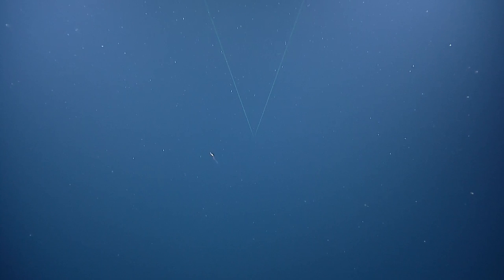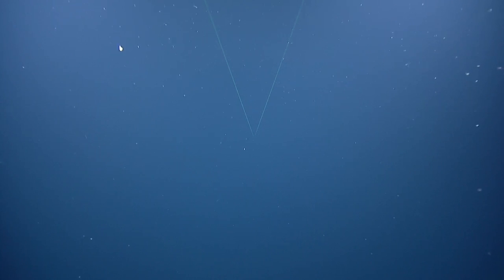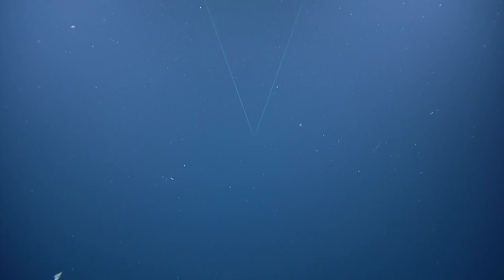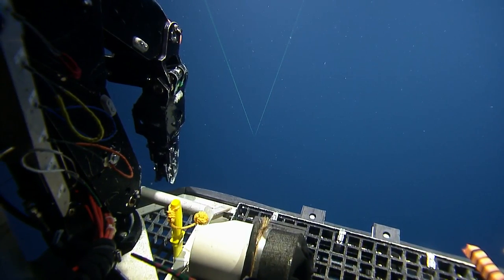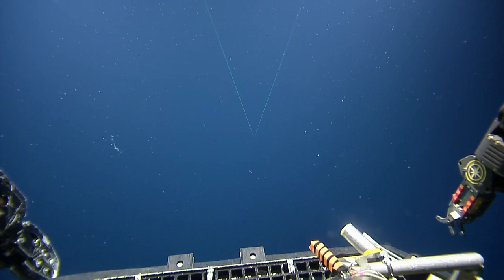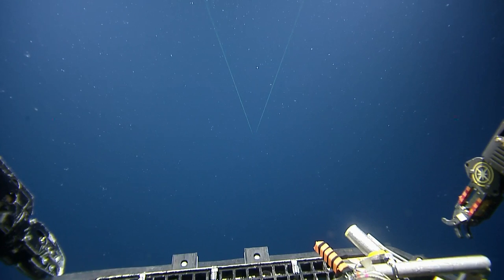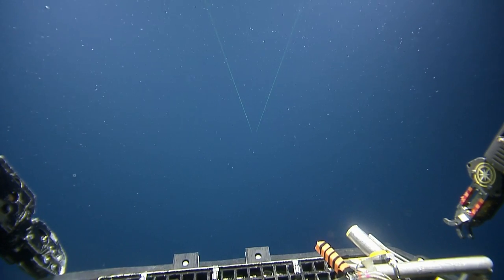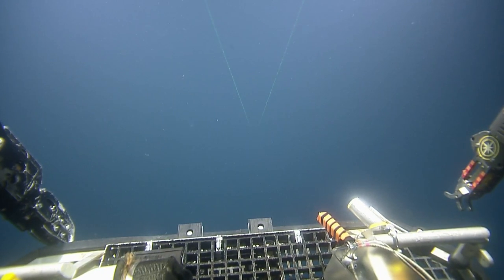NA138_Dive_H1916 (4 of 4)__2022-04-14 09.11.19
This playlist includes satellite recordings of all ROV dives conducted during a single expedition cruise, with each dive divided into three-hour segments. File names include the following information:

All files are recorded at UTC-0, as recorded by ROV Hercules' primary imaging camera.

The observations presented below were recorded by the scientists and data loggers aboard the ship during the dive. These are preliminary observations only. Data has not been QA/QC’d or otherwise verified, and may contain inaccuracies and errors.